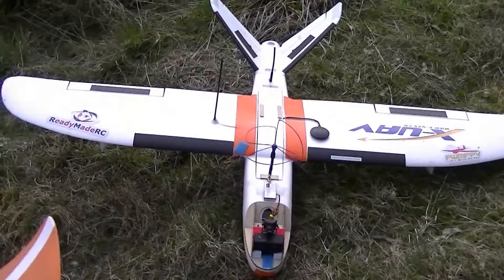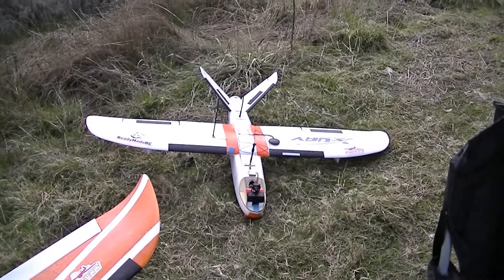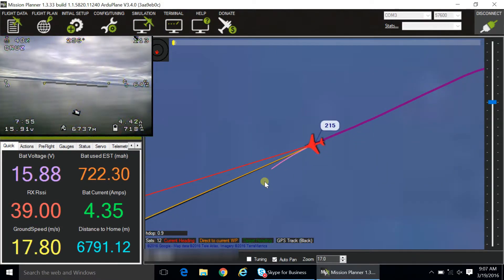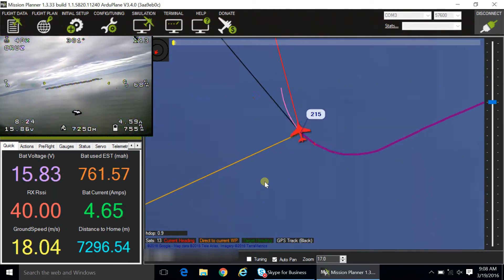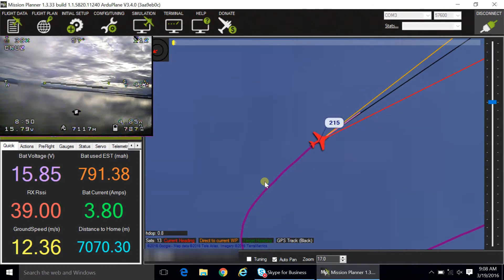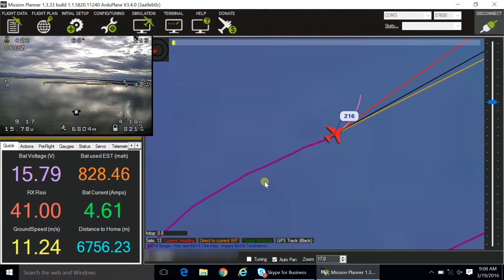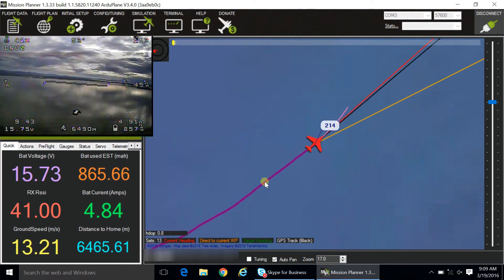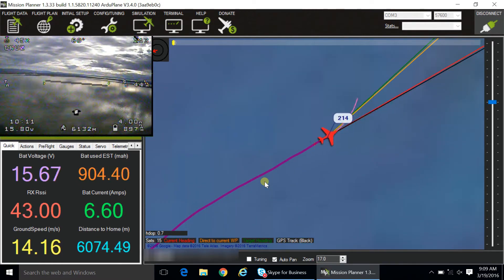TBS Crossfire Tuned Antennas used on APM/Pixhawk Telemetry Modules